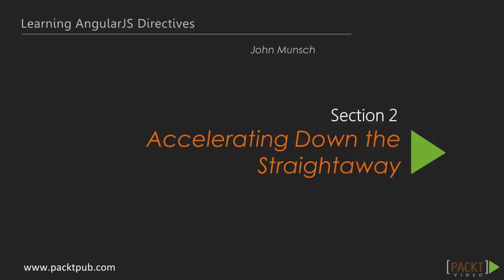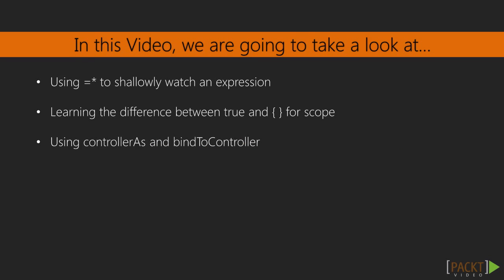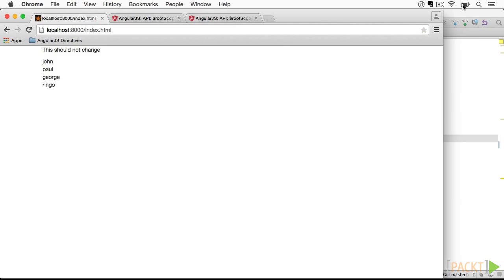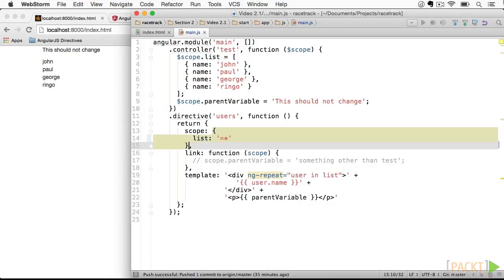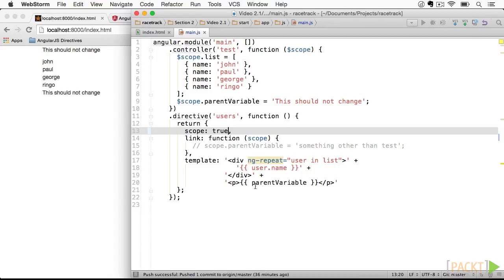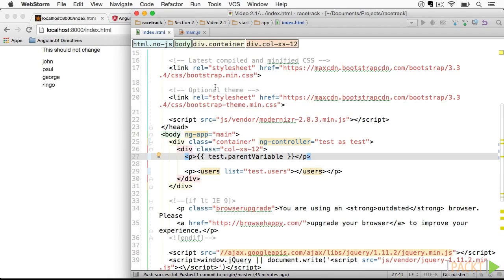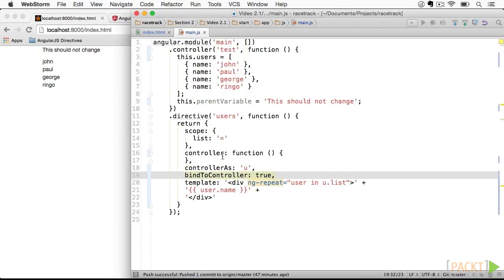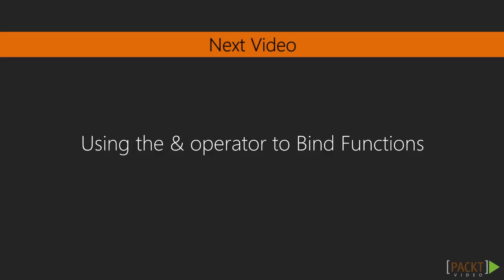Learning AngularJS Directives: Coming Back to Scope | packtpub.com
Understanding the basics of scope isn’t always enough. You’ll learn just a few more things to become power users of scope.
• Look at how =* can be used when dealing with lots of content
• Learn a third way to create a scope on a directive—one that inherits from the parent scope rather than hiding it
• Use the AngularJS "controllerAs" syntax with a directive